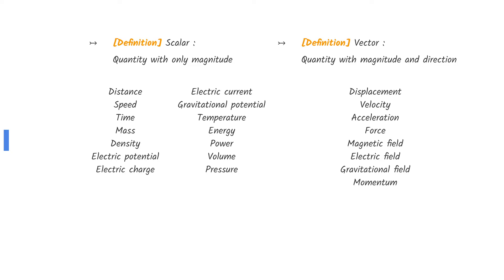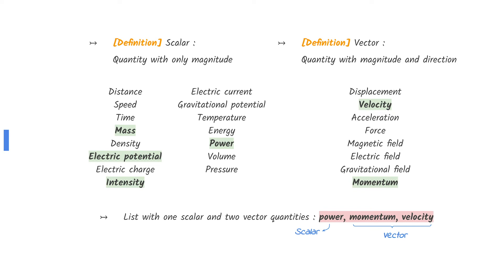IB Physics 2021 May TZ1 SL Paper 1 Q1